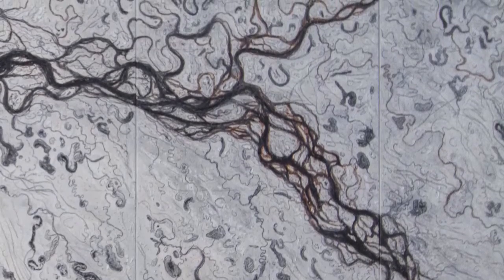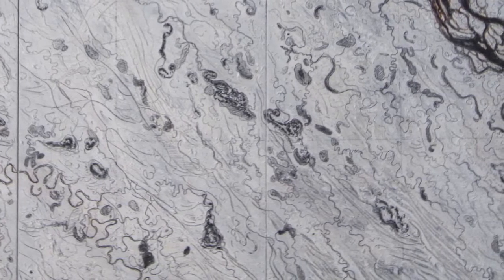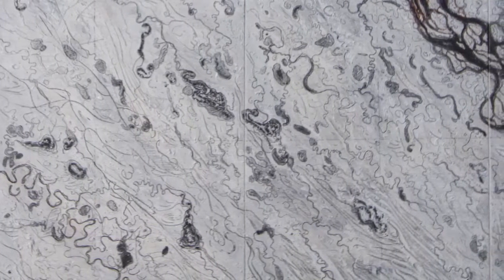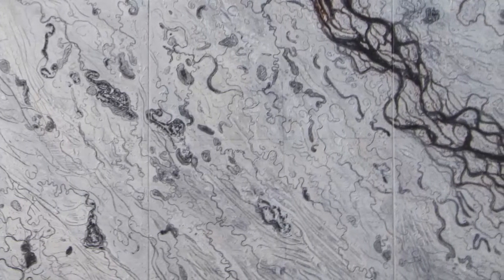The Artistic Adventures of Sabrina Salem Spelman; Episode 6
These summer 2020 video shorts are humorous mini-shows featuring the Internet Cat Darling; Sabrina Salem Spelman. The long lived Maine Coon has lived his first 16 years in the Mojave Desert, in Joshua Tree, California, and has never visited the owner's Alaska summer home. Indeed, he has never traveled out of the desert to anywhere. Everything is new for this old cat who is adopting remarkably to new experiences.
In the Artistic Adventures series, Sabrina tours and opines about his master's art and examines themes of Big History, climate change, HMW Turner, mapping, and "mere map work". Sabrina explains for the causal viewer how fine art painting, using maps, aerial photographs, charts, scientific graphs, and extreme satellite imagery can create paintings that are more than just "landscape paintings". Like his champion 200 years ago, HMW Turner, Sabrina's goal is to show that landscape can rival any subject; history, religion, identity, the body, etc.  In this series, landscape becomes deep metaphorical expression. Sabrina gives you the inside story to the history. Follow SSS, the second talking cat in 25 years, as he explains the triumphant return to the very same theme considered supreme by the Academic Tradition that was trashed by modern art and post modernism, this time with a modernist twist on history painting; done map-like.  See thru Sabrina's eyes how we might understand our relationship to land and place. See how one might  perceive the natural world and understand its evolution.